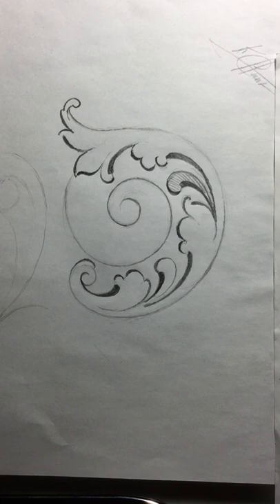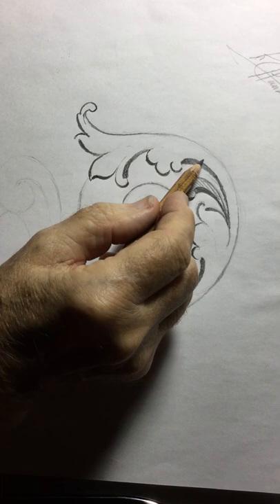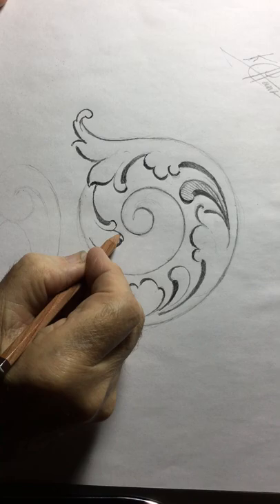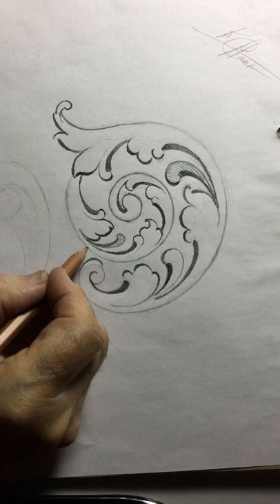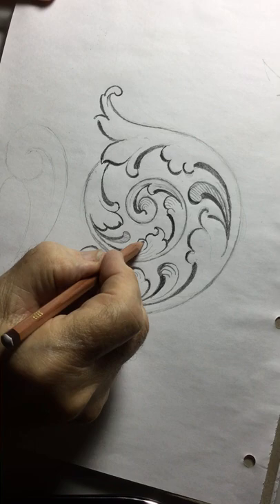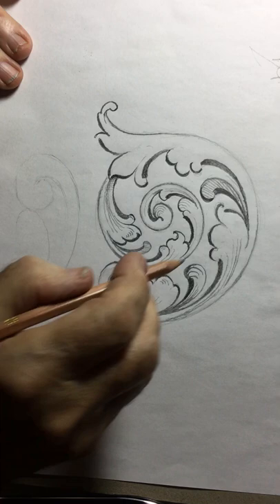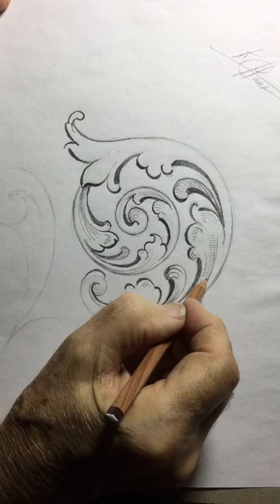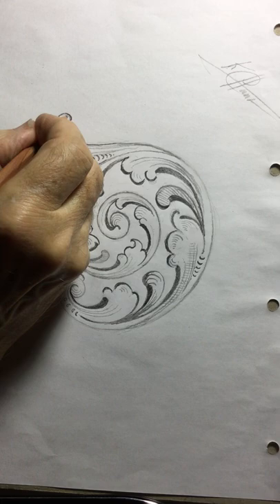Grand Master Gun Engraver Ken C Hunt Drawing Series 2022 Scroll and Shading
Grand Master Gun Engraver Ken Hunt Explains how to draw Scroll and Shading